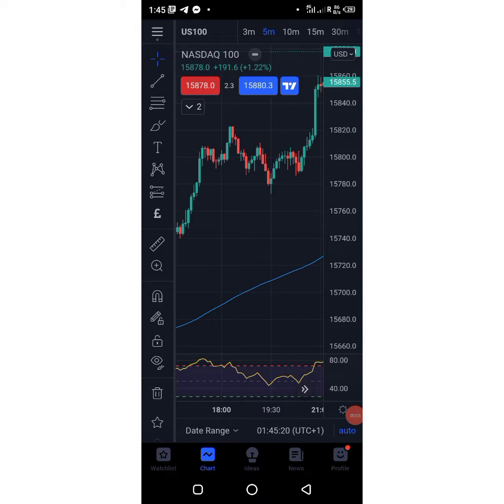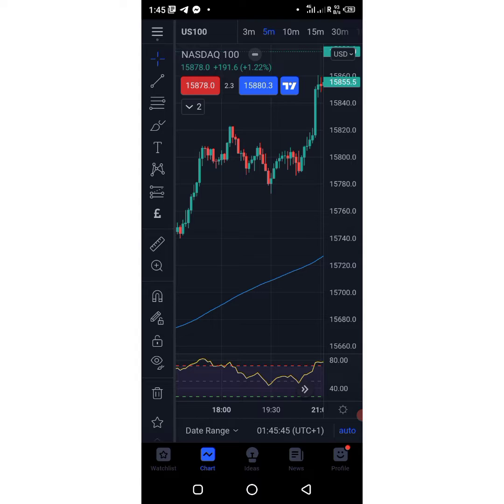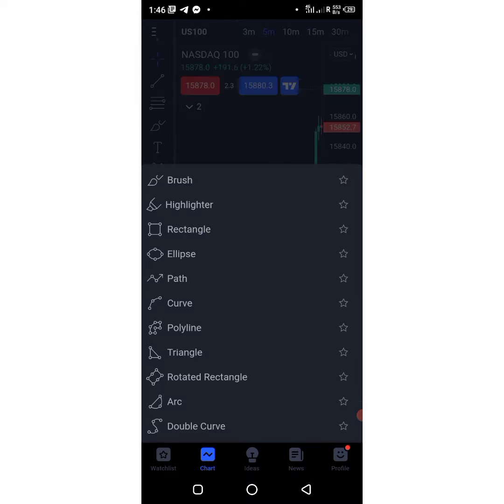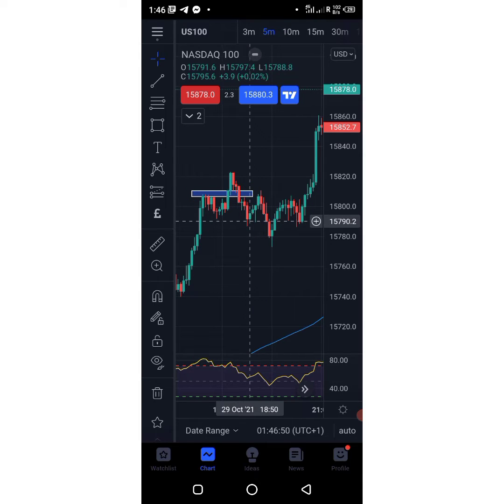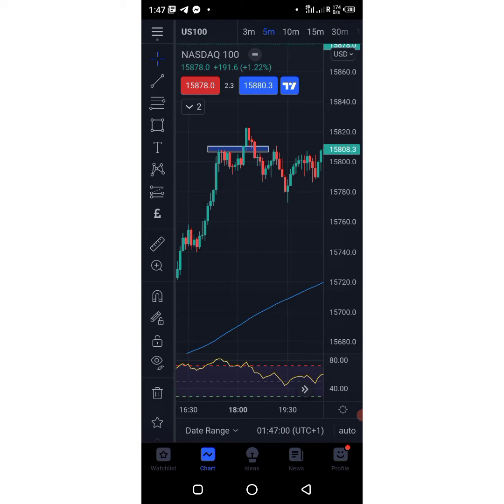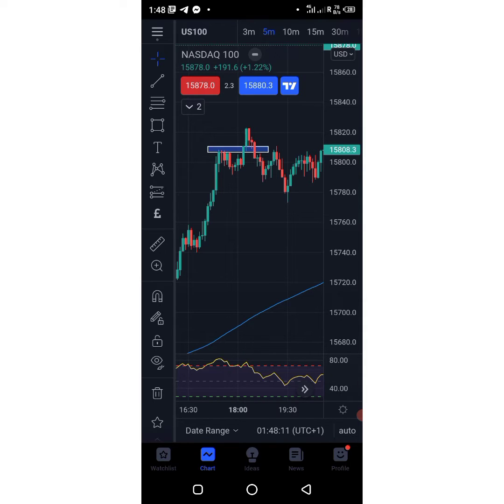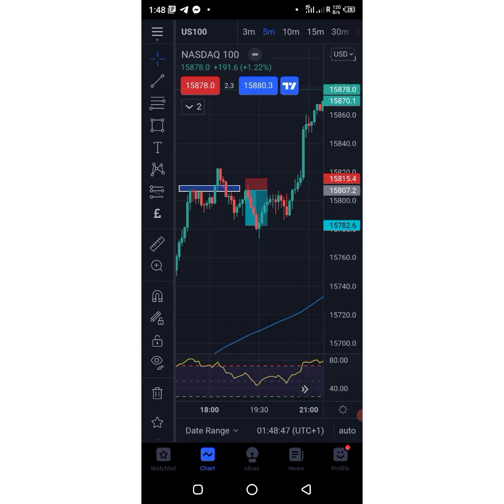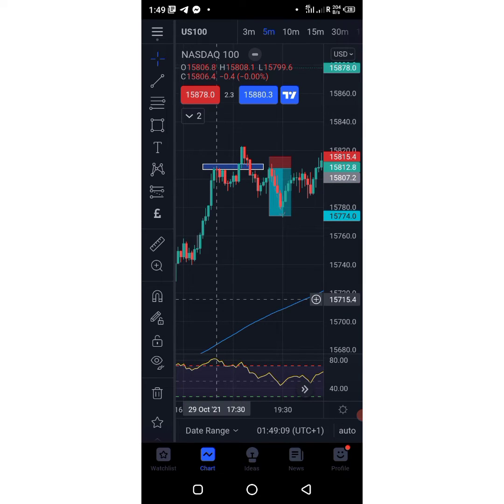100% WIN Strategy | $1 to $1k | Simple FOREX Scalping Strategy 🤑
Learn My 100% Win Strategy | $200 - $4K | Best FOREX SCALPING STRATEGY  🤑💰

In This Video I Will Be Exposing This EASY 100% Win Strategy | $10 to $1k | Best FOREX Scalping Strategy 🤑 (Insane Win Rate Strategy That Will Make You RICH) To Grow A Small Account In FOREX Trading FAST (Insane Win Rate!!)

99% Win Rate | Turning $100 - $2,000 Easiest FOREX SCALPING STRATEGY 2021 🤑💰
🔴All iamXO Links And Details🔴
✔ BEST Trading Platform - (Where I Analyze My Trades)